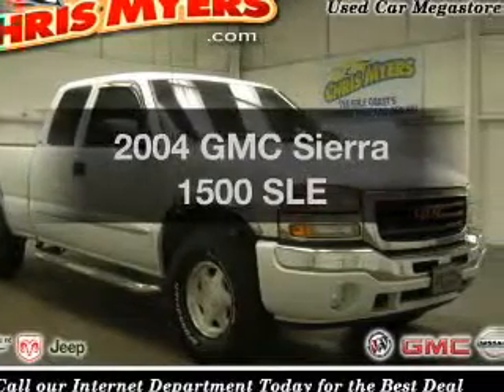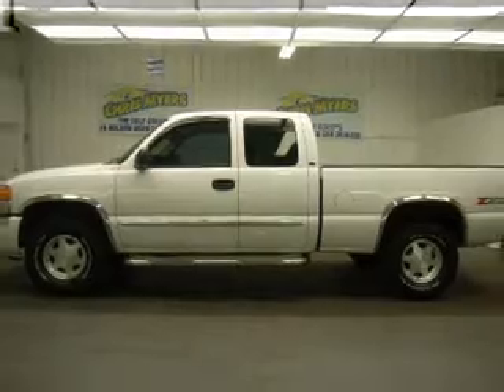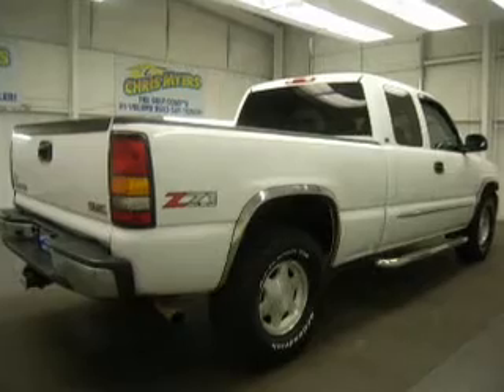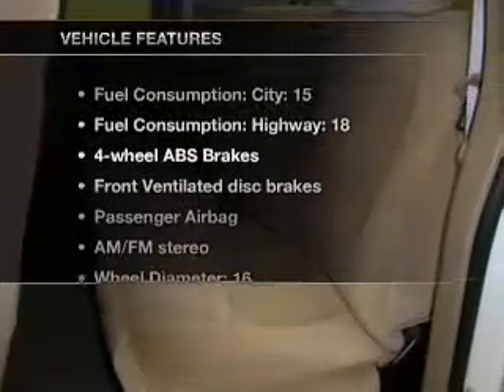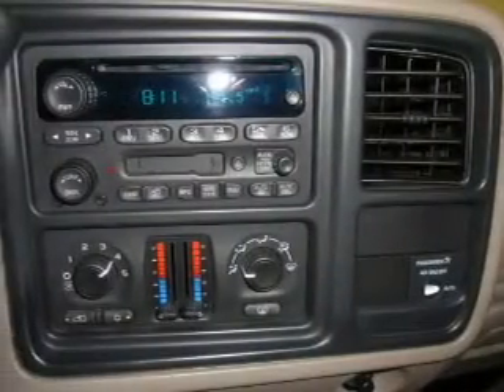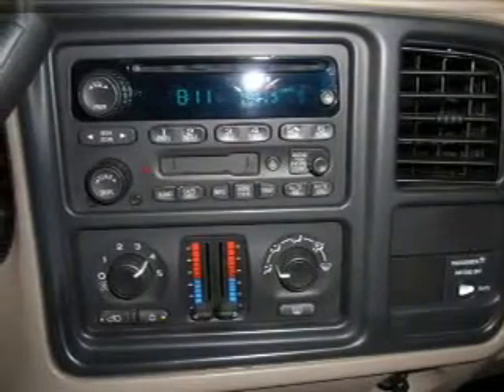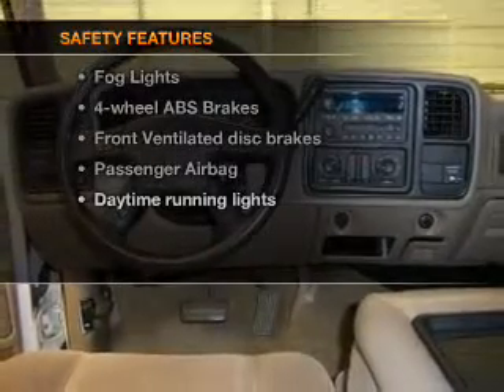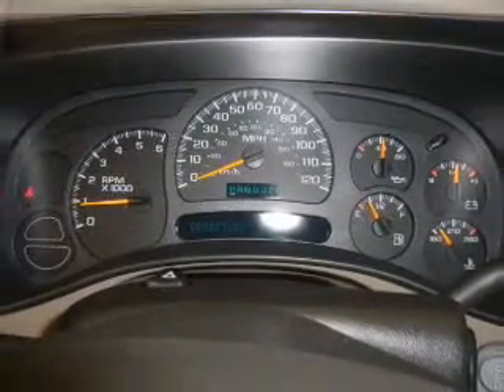2004 GMC Sierra 1500 - Daphne AL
Year: 2004
Make: GMC
Model: Sierra 1500
Trim: SLE
Engine: 5.3 liter 8 cylinder 16 valve
Transmission: 4-Speed Automatic
Color: Summit White
Mileage: 63418
Address:
27161 Hwy 98